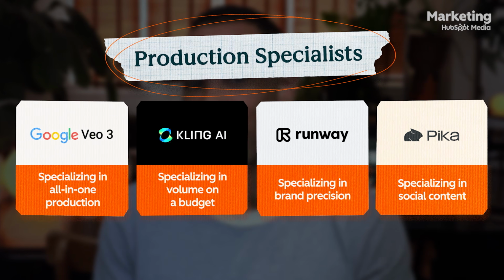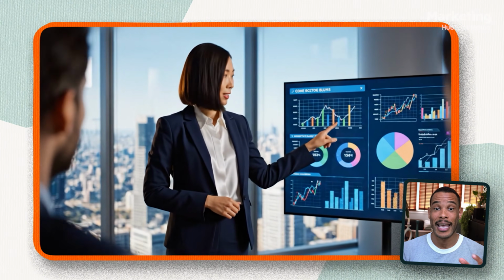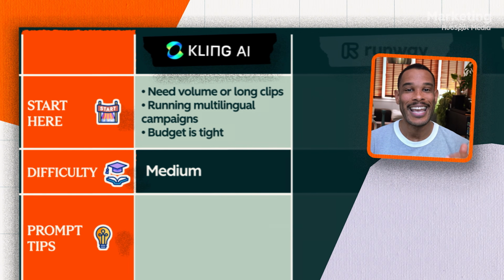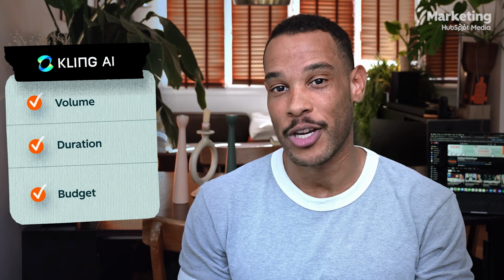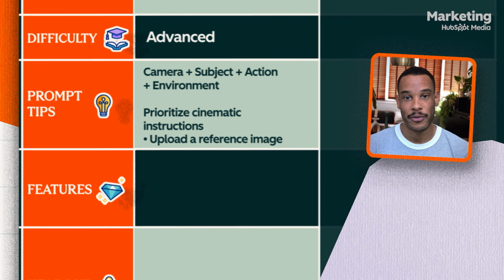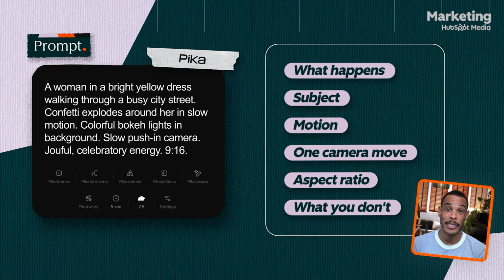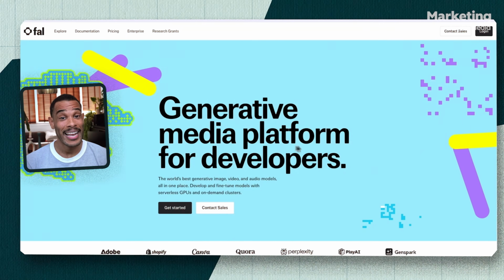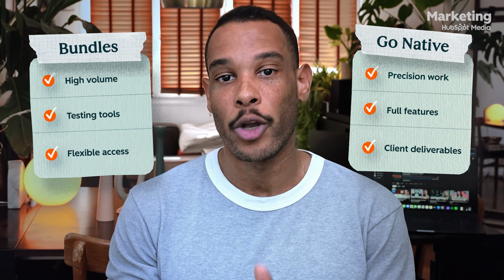How to Make Professional Video Ads on Any Budget (AI Finally Made It Possible)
Learn the 4 best AI video ad tools for 2026 — and the exact decision framework that tells you which one to use for your business.
*Download the free AI Video Ads Guide and have your first Veo ad done by end of week:* 🔗

Stop paying agency rates for video ads. AI just made professional video production
accessible to any business, any budget — and 40% of all video ad creative will be
AI-generated by end of 2026.

In this video, I'm breaking down the 4 AI video ad tools actually worth your time
in 2026 — and showing you how to use each one strategically. We'll build a complete
decision framework together so you know exactly which tool to use, when to use it,
and how to get the most out of it. By the end, you'll have a screenshottable cheat
sheet and a clear starting point.

What You’ll Learn:
-How to make AI video ads from scratch using simple prompts
-The prompting framework for better video outputs
-How to choose the right AI tool based on your goal (quality vs. speed vs. cost)
-Which tool for creating short-form and long-form video ads with AI
-How to generate video, audio, and voiceovers
-Avoiding common AI video mistakes before publishing
-How to build a repeatable AI video workflow for your business

AI Video Tools Mentioned:
Google Veo — end-to-end AI video production with built-in audio
Kling AI — high-volume video creation with longer clip durations
Runway — advanced editing and cinematic outputs
Pika — fast, scroll-stopping content for TikTok, Reels, and Shorts
fal.ai — API access to multiple AI video models
VEED — all-in-one AI video creation and editing platform

Timestamps
00:00 Why AI Video Ads Are a Game-Changer in 2026
00:50 The Producer's Toolkit: Think in Specialists, Not Tools
01:20 Google Veo — The End-to-End Production Studio
02:04 How to Prompt Veo (The Full Framework)
03:10 Getting Started with Google Veo
04:20 Kling AI — The High-Volume Workhorse
04:37 How to Prompt Kling AI
05:09 Kling 3.0: Multilingual Lip Sync + Legible Text
06:46 Runway — The Professional Post-Production Suite
07:23 How to Use Runway's Reference System
08:50 Getting Started With Runway
09:20 Pika — The Social Media Machine
09:50 How to Prompt Pika
10:04 Pikaffects: What Stops the Scroll
10:37 Getting Started with Pika
11:08 Bundle Platforms: fal.ai, VEED & Runway
13:33 The Decision Chart: Which Tool Is Right for You?